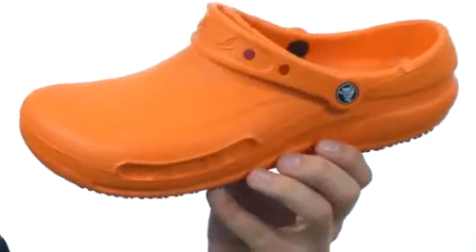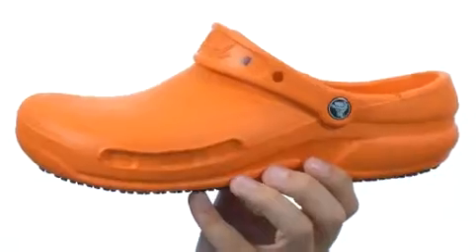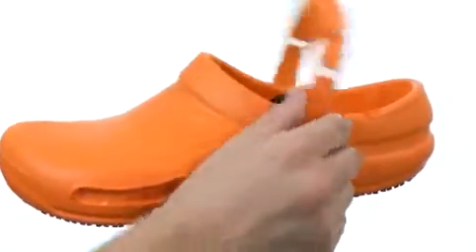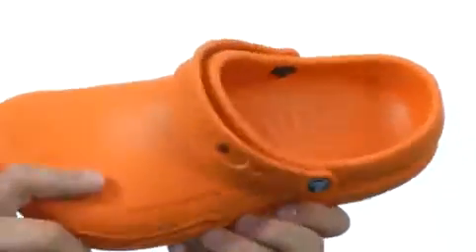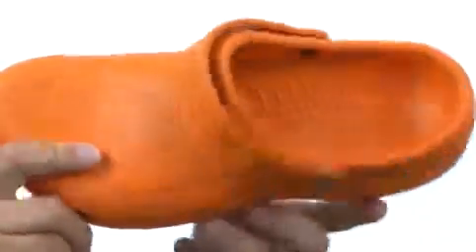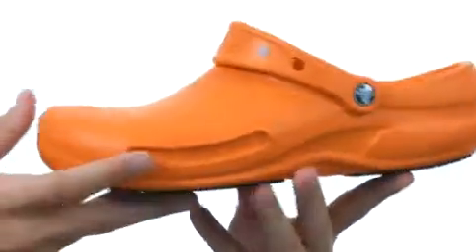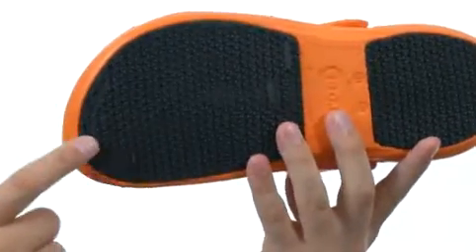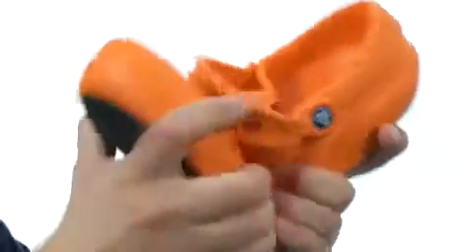Crocs Bistro (Unisex) Batali Orange - Fashiondoxy.com Free Shipping BOTH Ways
Bistro (Unisex) by Crocs at Fashiondoxy.com - FREE Shipping. Read Crocs Bistro (Unisex) product reviews, or select the Crocs Bistro (Unisex) size, width, and color of the Crocs Bistro (Unisex) of your choice.